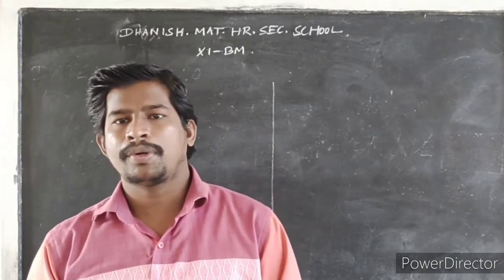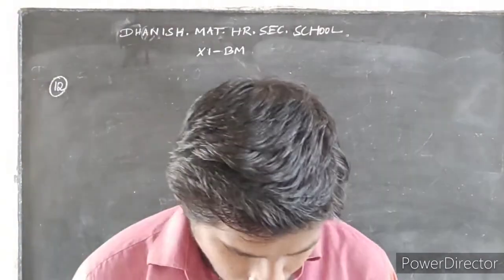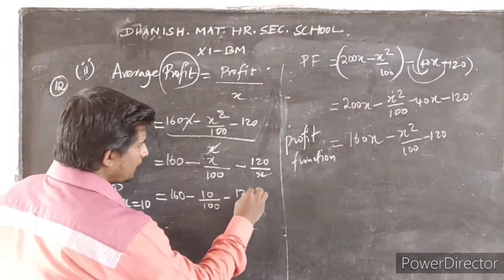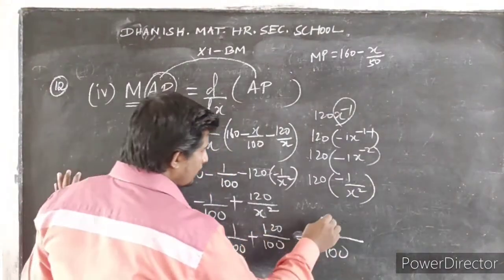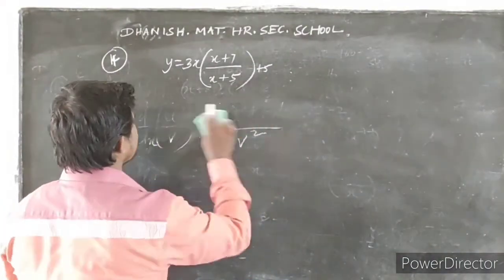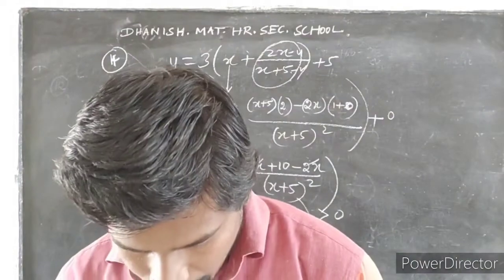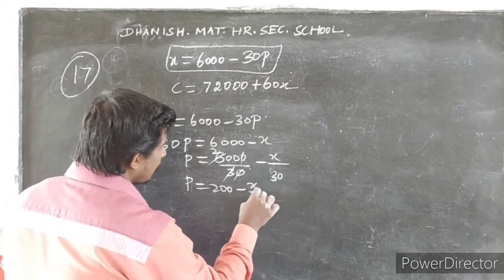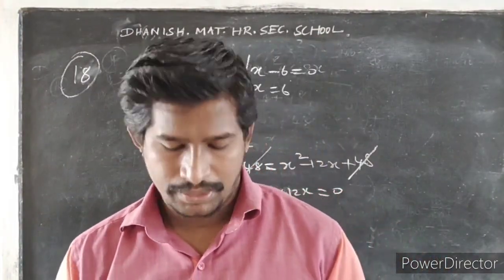XI BUSINESS MATHEMATICS